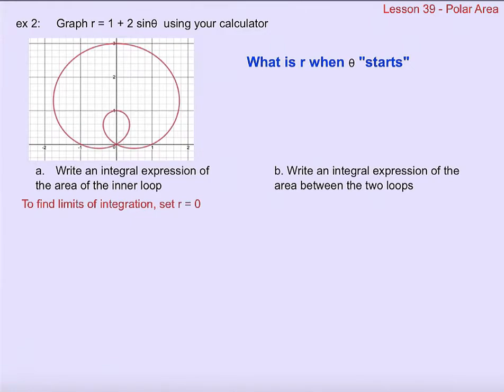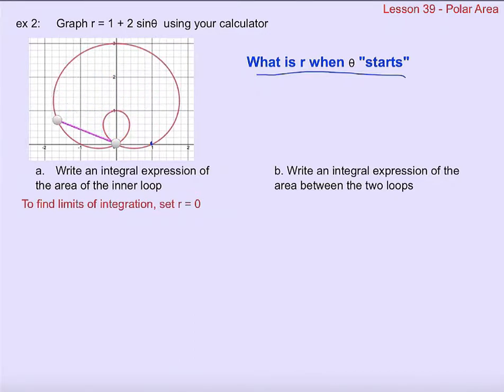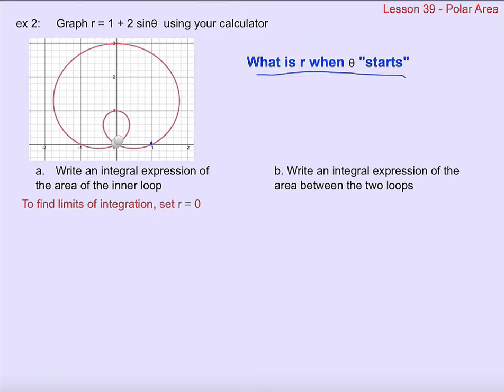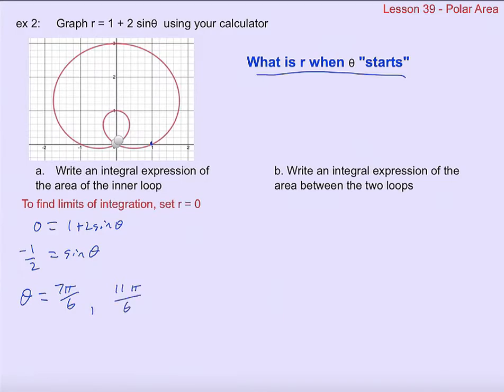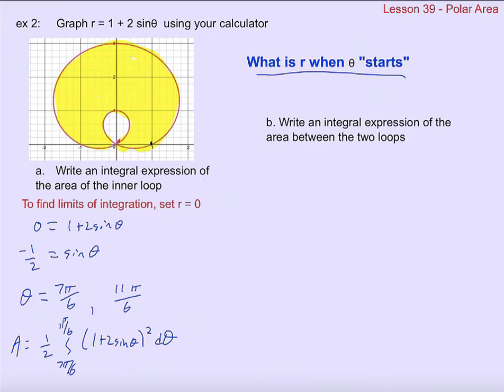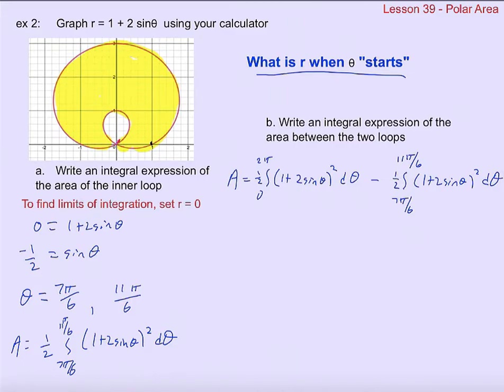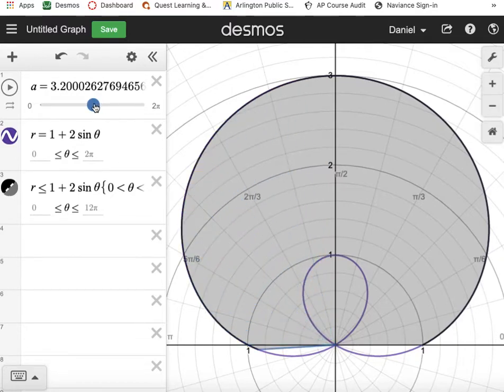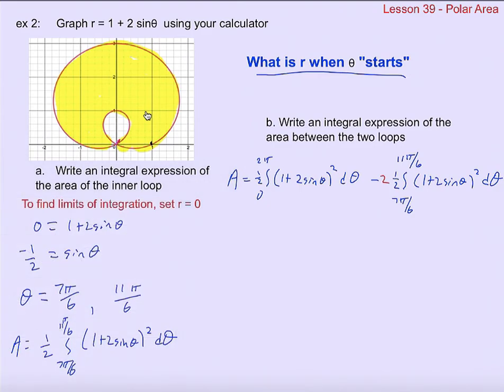Lesson 47 Polar Area 3